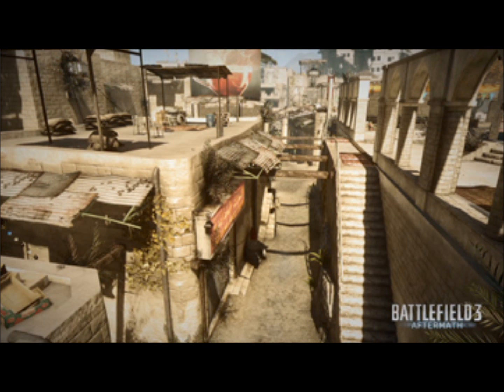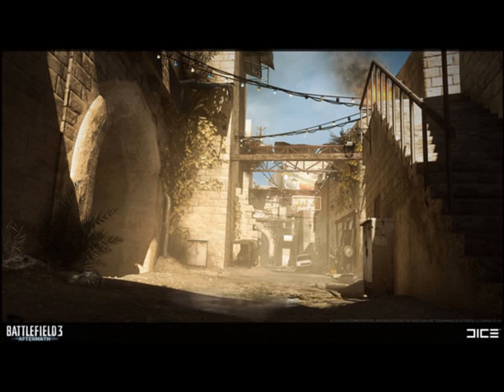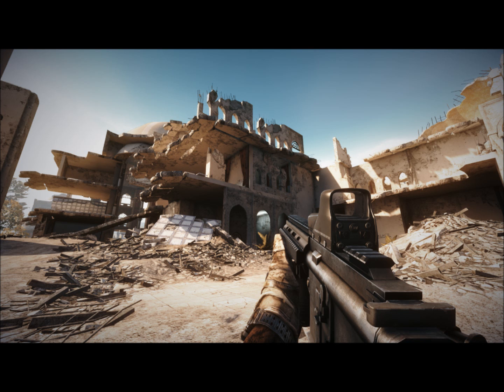Luke Reviews: Aftermath (BF3 DLC)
Yay another review, sorry it came 10 minutes late :( lol.